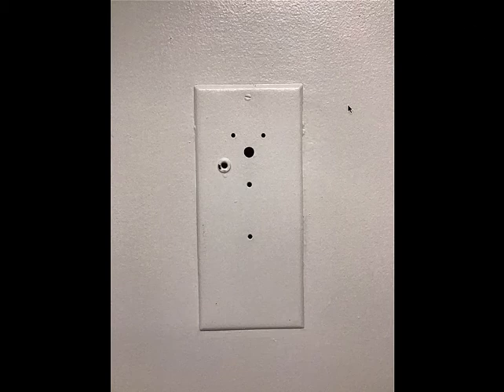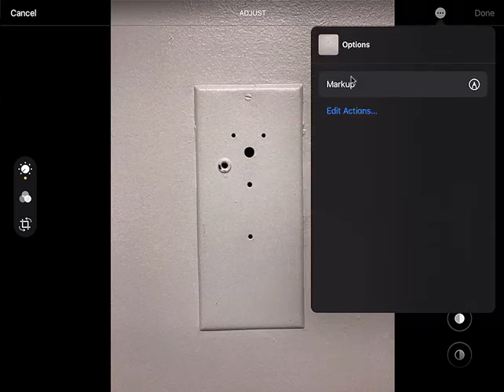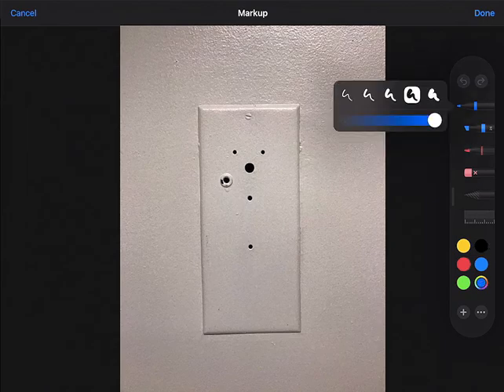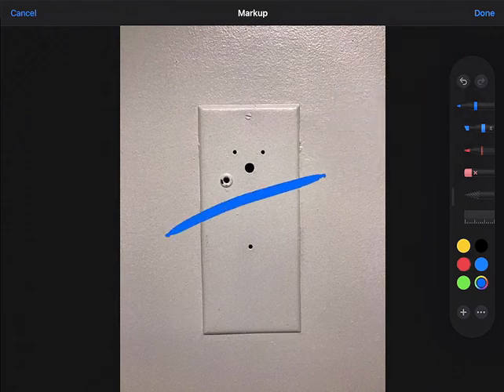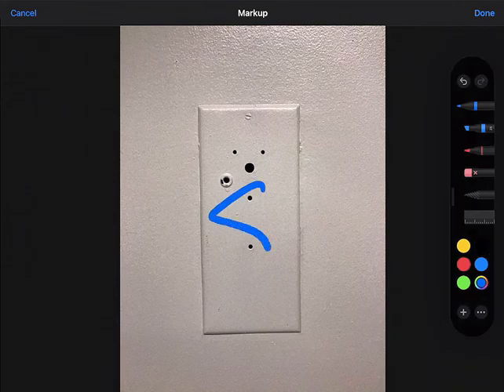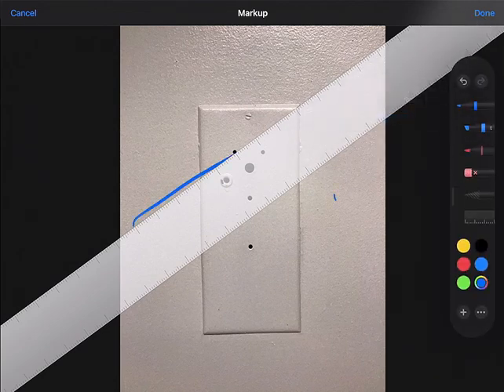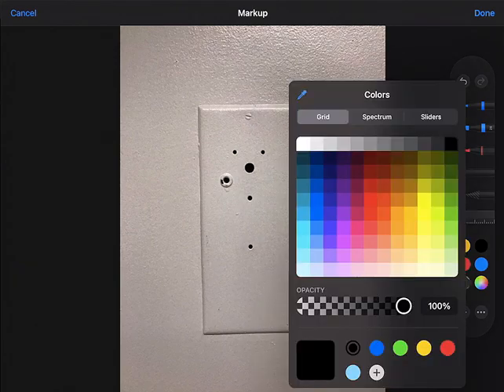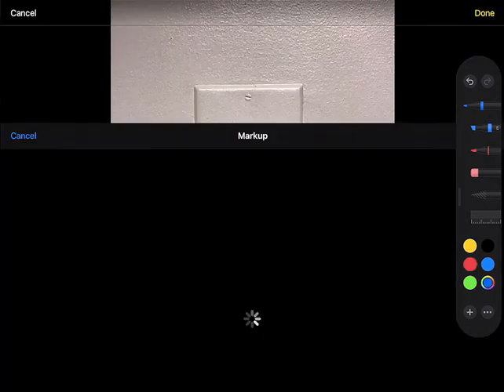Using the Markup tool in the iOS Photos App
A short tutorial showing how to use the Markup tool in the iOS Photos App